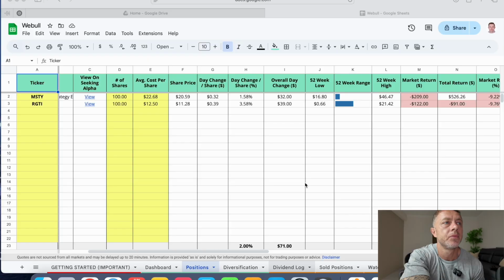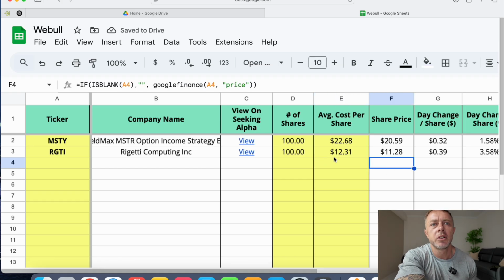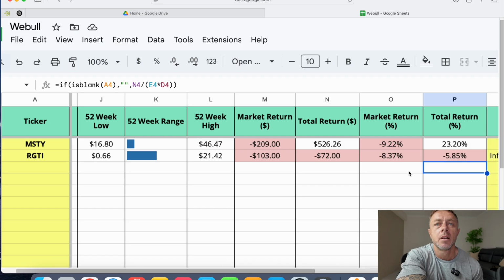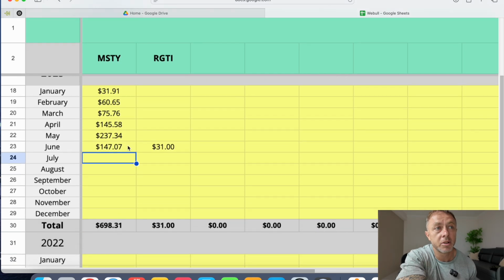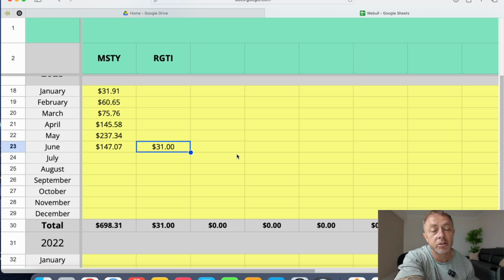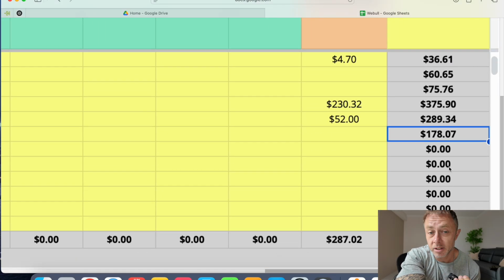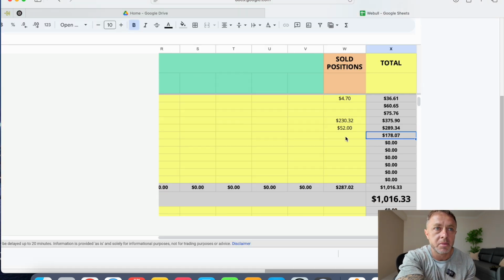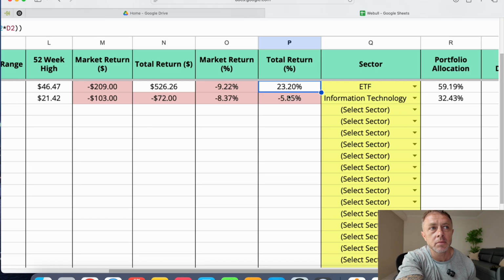I Plan To Use This To PAY My Rent Abroad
If you enjoy the content and want to support The Dividend Nomad channel  you can show your appreciation in a few ways:

Every little bit helps me keep creating honest, real content about investing. Thank you for the support!